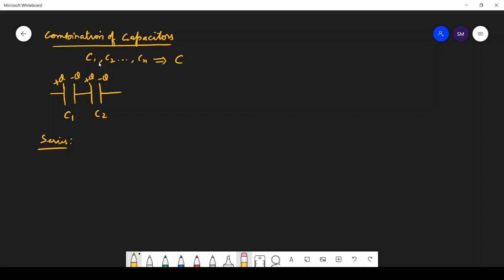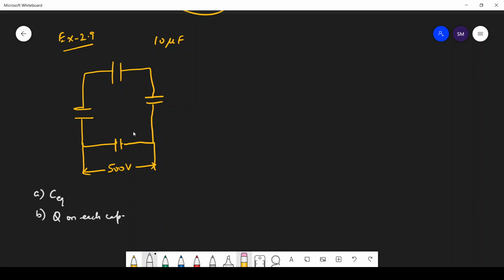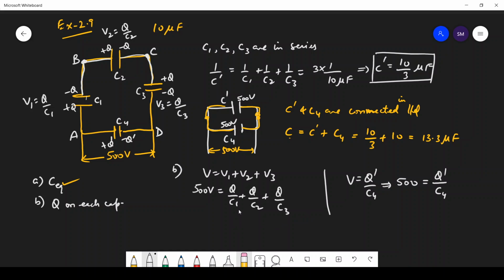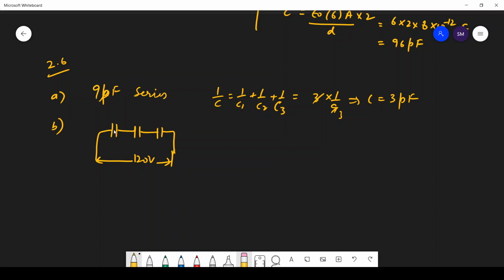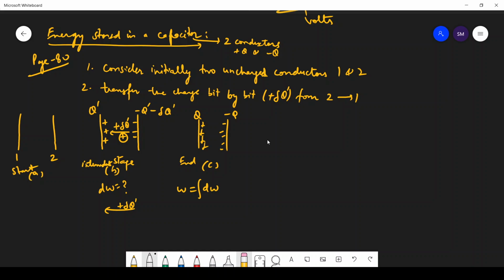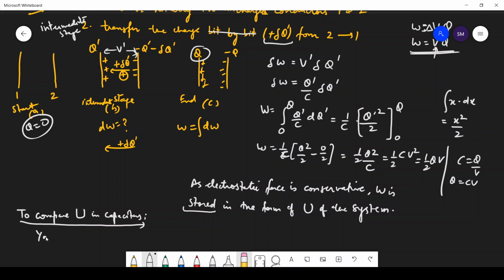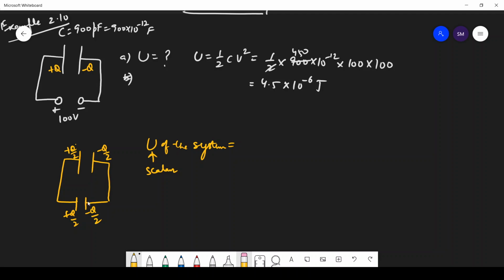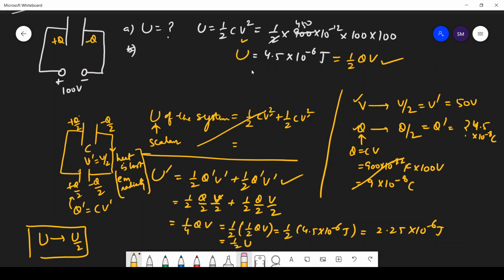#4 class 12 Ch 2 combination of capacitors, energy stored in a capacitor, derivation and numericals